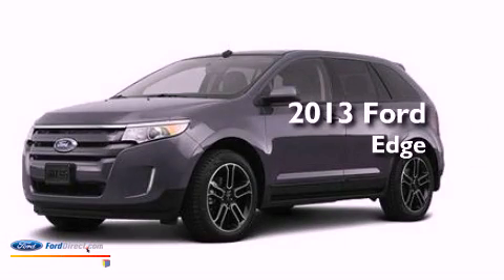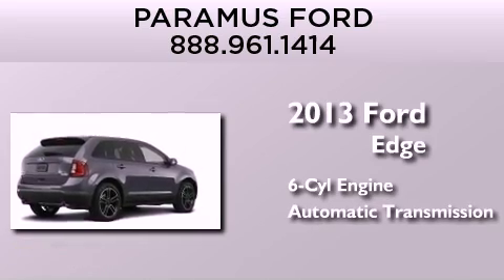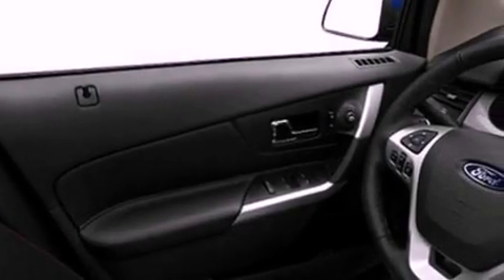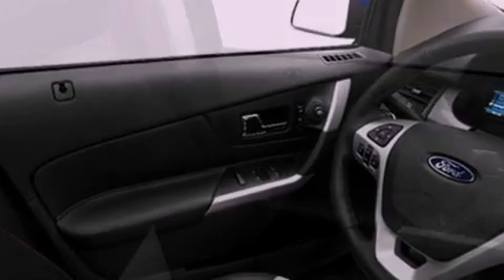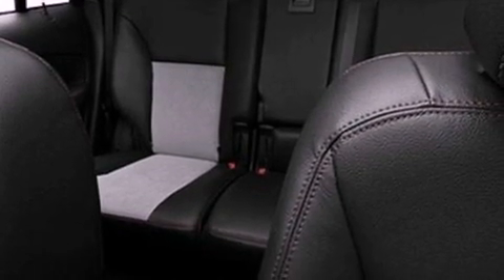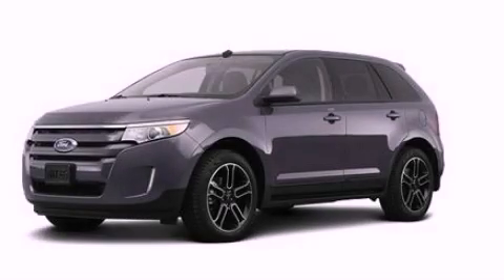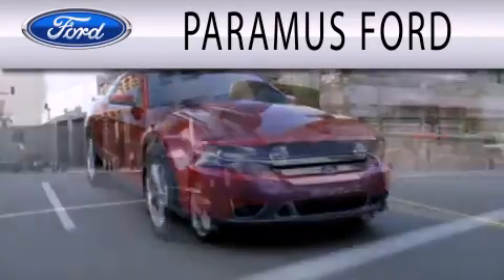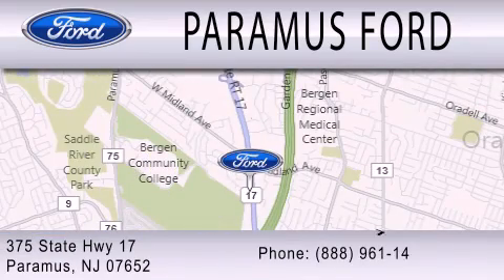2013 FORD EDGE Paramus NJ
Year : 2013
 Make : FORD
 Model : EDGE
 Engine : 3.5L V6 24V MPFI DOHC
 Trans . : 6-SPEED AUTOMATIC
 Exterior : MINERAL GRAY METALLIC
 Miles : 10

 Stock : 13PT836